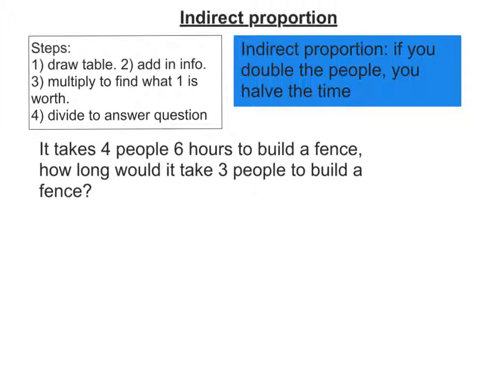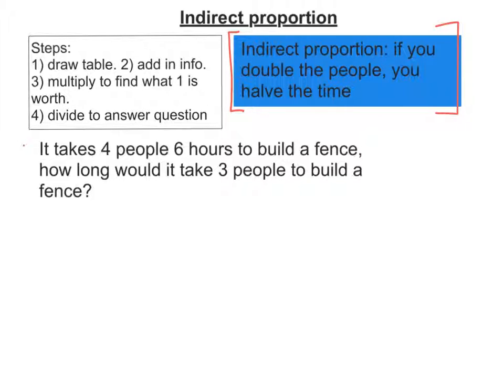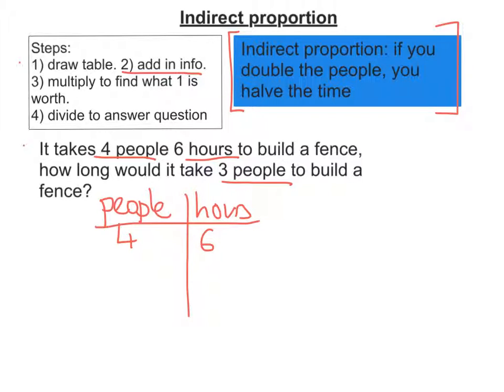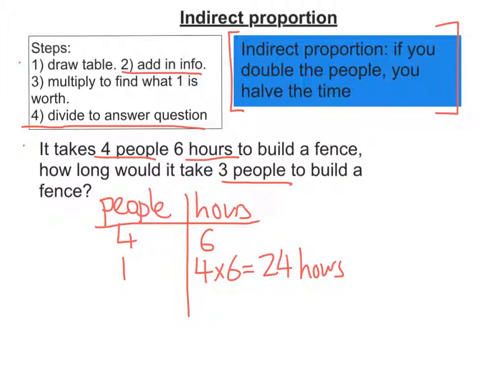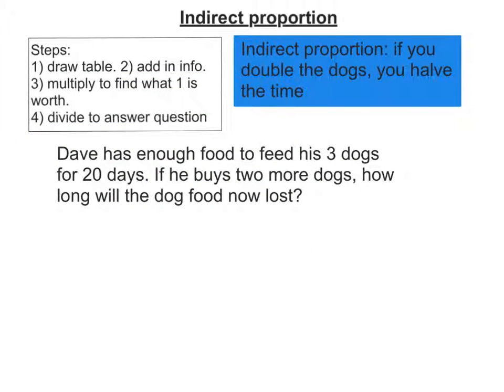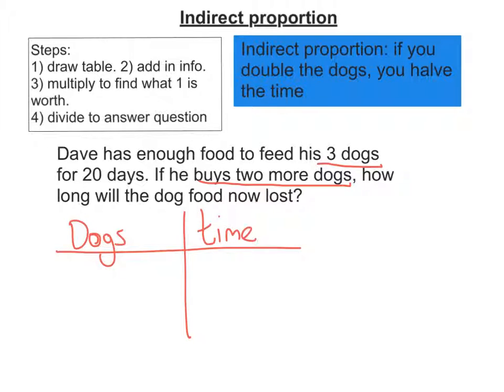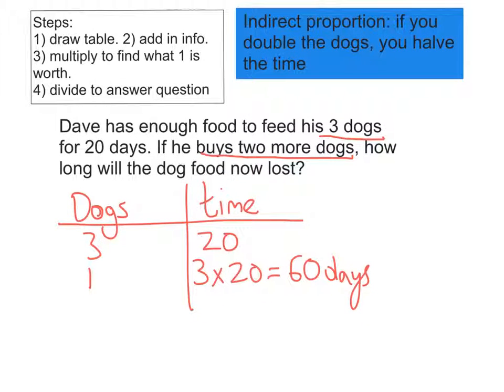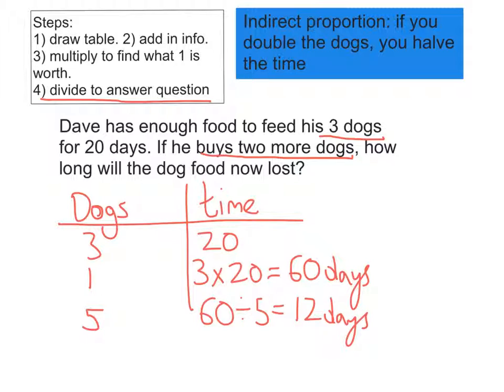Proportion: indirect proportion